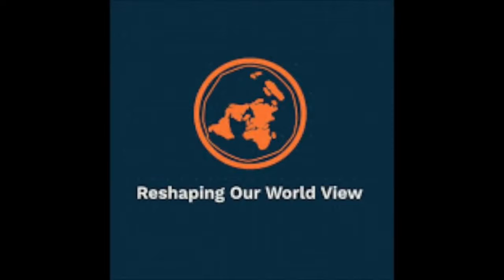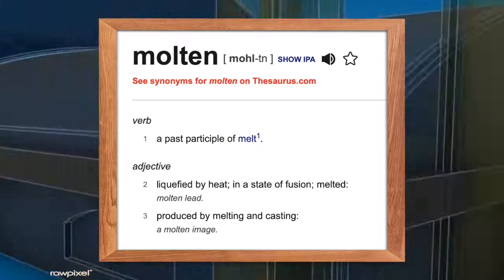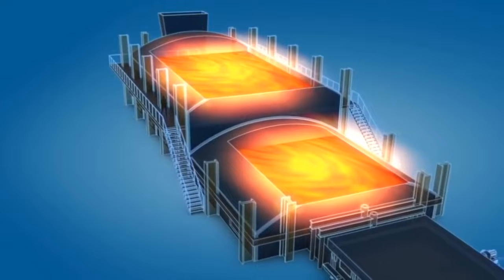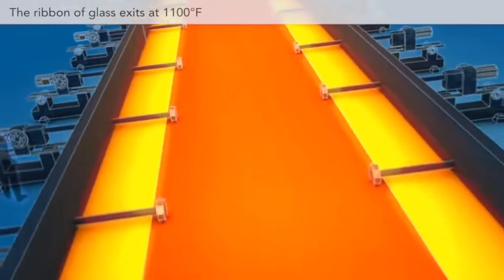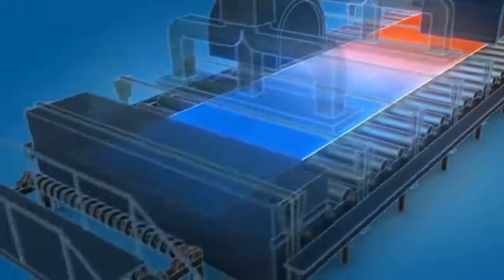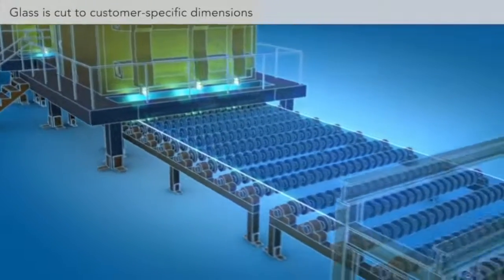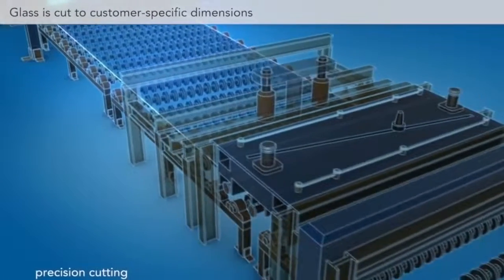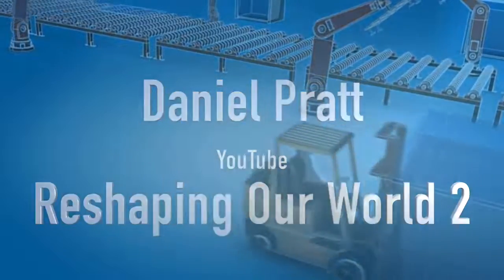Float Glass PROVES Flat Earth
Learn the truth and meet like minded people near you. Get the Flat Earth Sun, Moon & Zodiac Clock app by Blue Water Bay

To book Flat Earth Dave on your show and click the Book Flat Earth Dave link.

If you want to know the truth about our flat world, watch these videos in order and there will be no turning back.